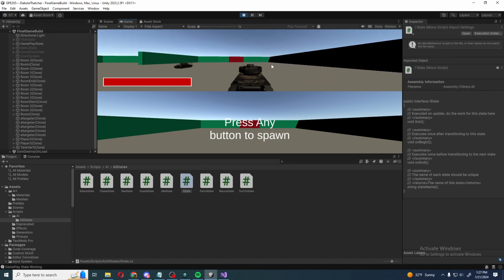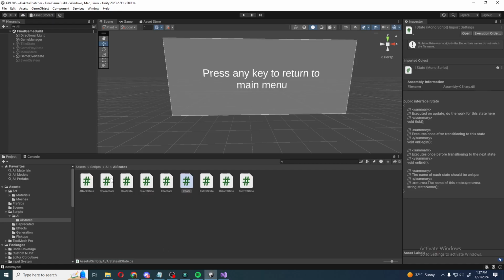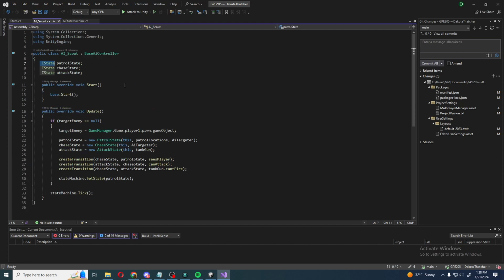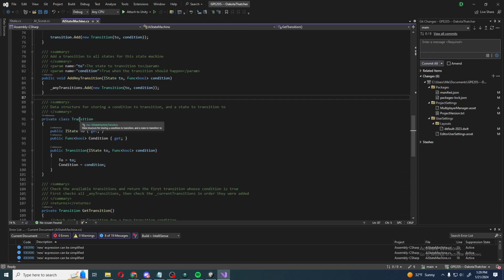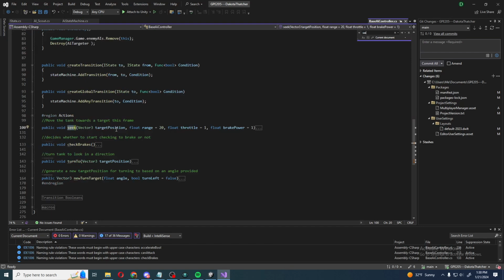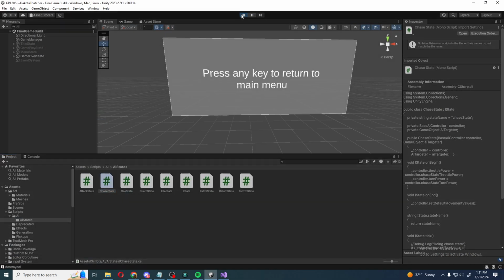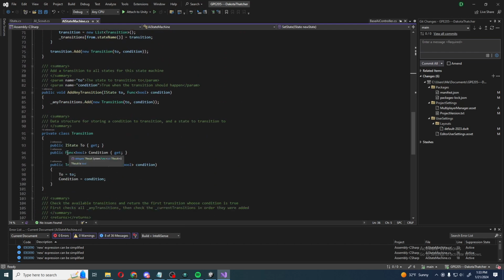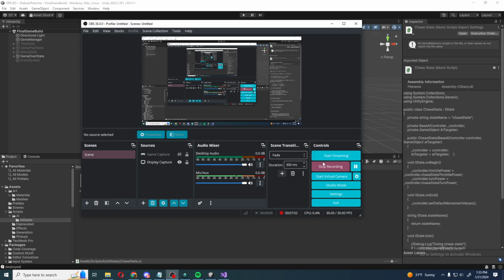Using Delegates for a State Machine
This video showcases a possible use for delegates, this system is a near identical copy of Jason Weimann's FSM architecture